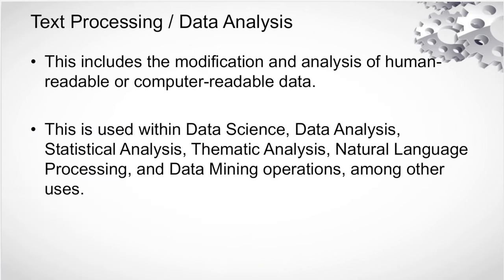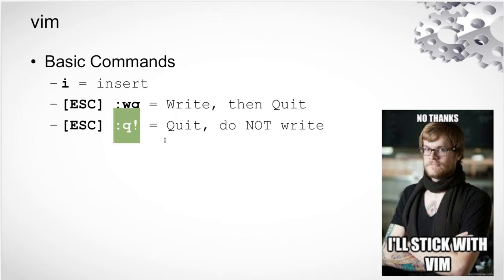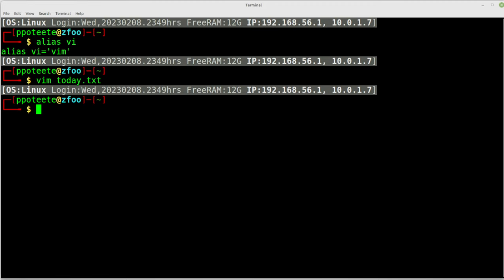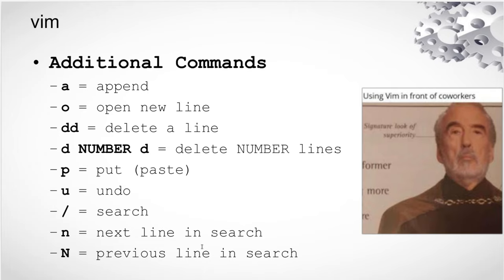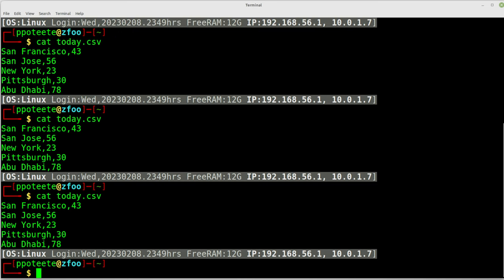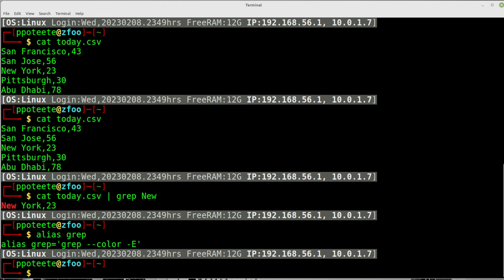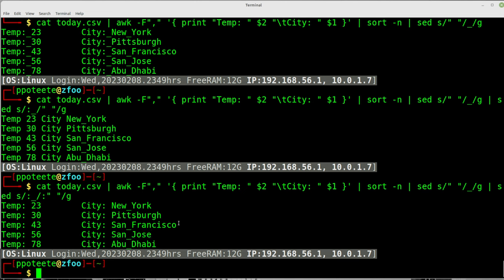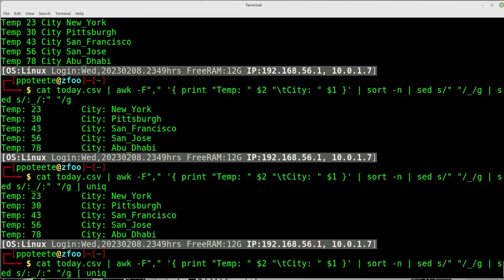Everything You Need to Start Text Processing in UNIX and Linux!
This tutorial covers everything that you must know to get started performing data analysis or text processing in Linux or UNIX. UNIX was created as a simple system that allowed users to build pipelines of commands to achieve enormous tasks. In this lesson, we cover the most commonly used data analysis tools.

The Commands used in this video:
File Operations:
mv

System Operations:
alias

Data Analysis:
vi
cat
grep
awk
sed
sort
uniq

Special Conventions:
Backslash Escape = \
Beginning of a line = ^
End of a line = $
Range of Numbers = [0-9] or [0-3]
Tab = \t
Column Reference in Awk = $1 $2 $3, et cetera...

cat today.csv | grep ",[0-3]" | awk -F"," '{ print "Temp: " $2 "\tCity: " $1 }'
cat today.csv | awk -F"," '{ print "Temp: " $2 "\tCity: " $1 }'
cat today.csv | awk -F"," '{ print "Temp: " $2 "\tCity: " $1 }' | sort
cat today.csv | awk -F"," '{ print "Temp: " $2 "\tCity: " $1 }' | sort -n
cat today.csv | awk -F"," '{ print "Temp: " $2 "\tCity: " $1 }' | sort -n | sed s/ //g
cat today.csv | awk -F"," '{ print "Temp: " $2 "\tCity: " $1 }' | sort -n | sed s/" "/_/g | sed s/:_/" "/g
cat today.csv | awk -F"," '{ print "Temp: " $2 "\tCity: " $1 }' | sort -n | sed s/" "/_/g | sed s/:_/:" "/g | uniq
cat file.list | grep -v "^$" | sort | uniq -c | sort -n
cat file.list | sort | uniq -c | sort -n

The Files used in the video:
File 01: today.csv
San Francisco,43
San Jose,56
New York,23
Pittsburgh,30
Abu Dhabi,78

File 02: file.list
3
3
7
7
7
3
3
4
5
7
6
4
6
66

7

9
2
9
9
9